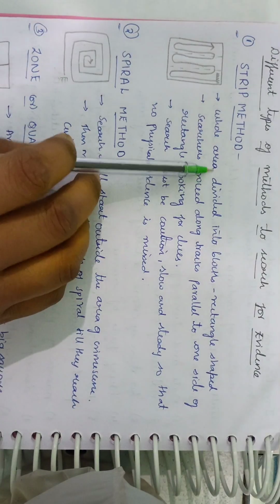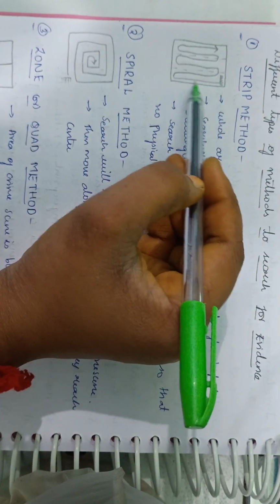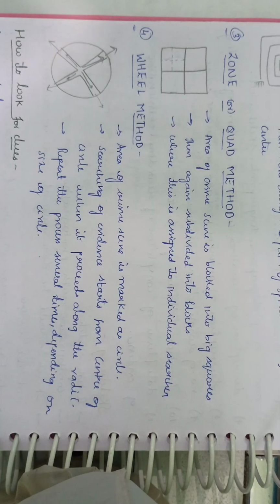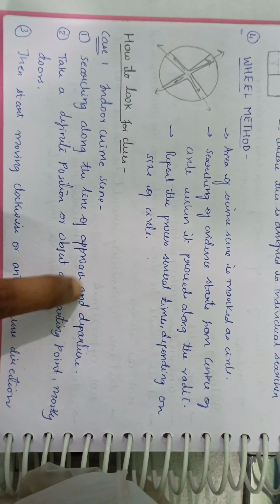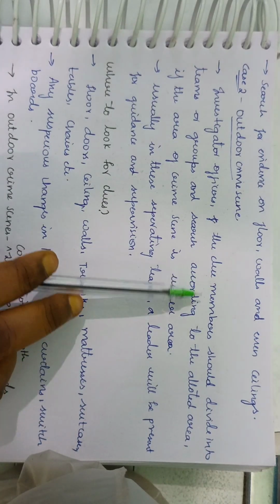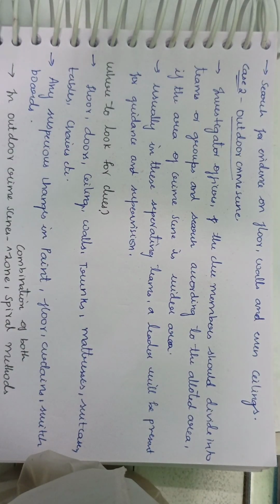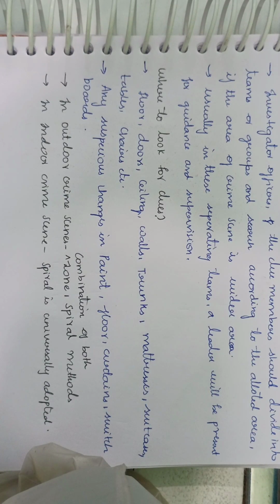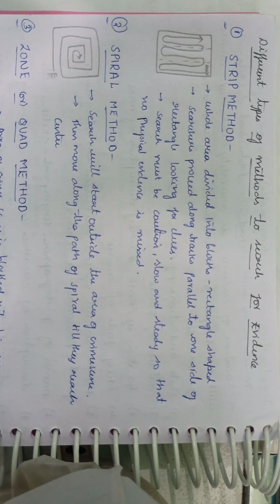Searching methods for evidence